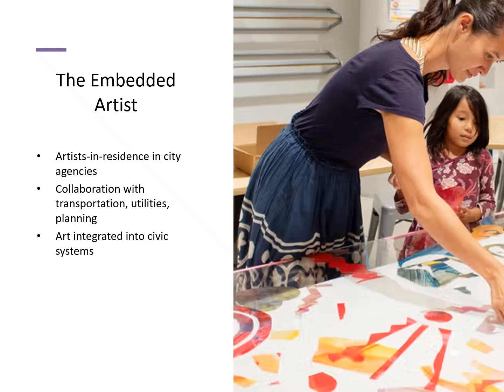Public Art Lecture 01 Fundamentals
Public Art Lecture 01.
In this first lecture, artist and educator Davide Prete introduces the core fundamentals of public art—what it is, how it functions, and why it matters today.
This lecture lays the foundation for understanding public art as a systemic, social, and professional practice, not just the placement of artworks in public space. Topics include the role of artists, agencies, communities, and institutions; the difference between public art and art in public space; and the importance of context, process, and responsibility when working beyond the studio.
Designed for emerging artists, designers, and interdisciplinary practitioners, this talk demystifies how public art operates and prepares students to engage thoughtfully with civic space, public audiences, and real-world constraints.